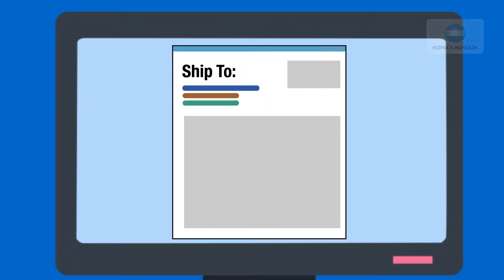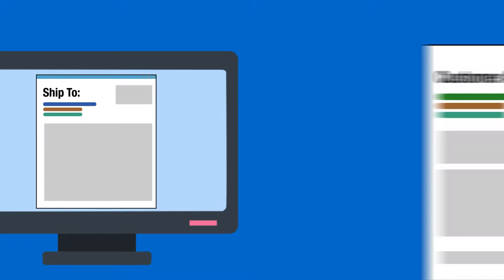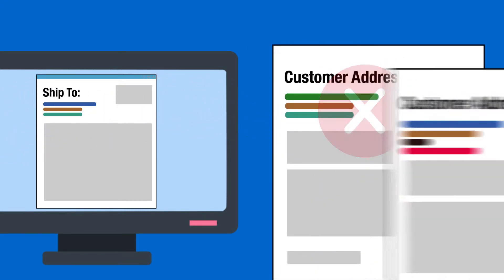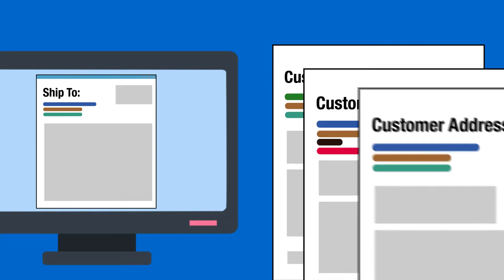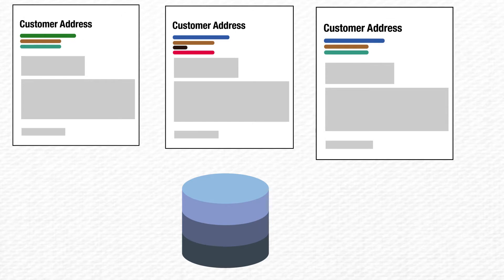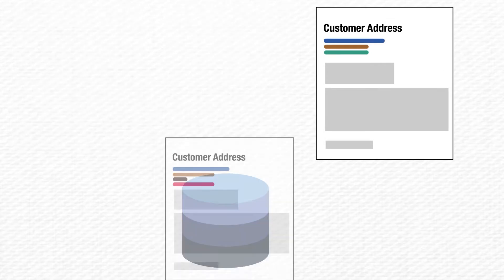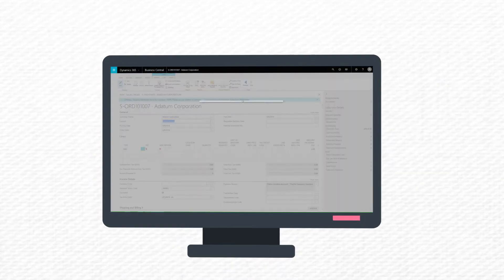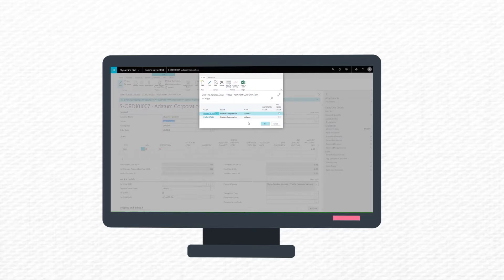ShipToAddress Management - Available on Appsource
Oft haben Kunden eine Vielzahl von Lieferadressen in Gebrauch. Immer die richtige Adresse auszuwählen kann oft mühsam sein. Vor allem wenn es nicht möglich ist, schnell und einfach die gewünschte Adresse zu finden. Unsere Dynamics 365 Business Central App Lieferadressen Management ist genau hierfür da: Mit ihr können Nutzer schnell ihre bevorzugte Adresse auswählen und anwenden. So wird Ihr Microsoft Dynamics 365 Business Central besser.

English version:
In most systems there are a lot of alternative ship-to addresses for every customer. The extension Ship-To Address Management can be used in two different ways, to manage them, so users can easily select and apply the needed ship-to address within their processes.